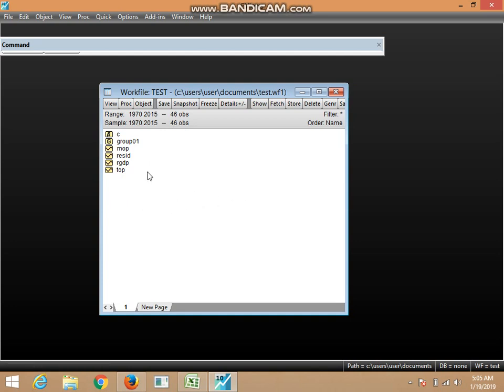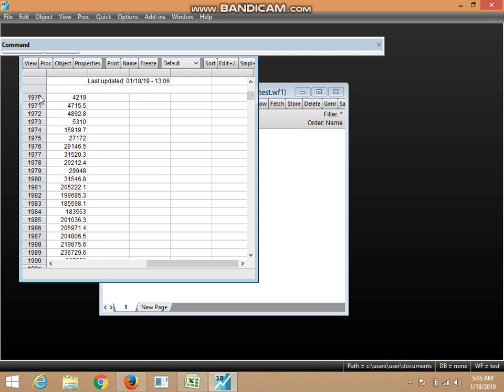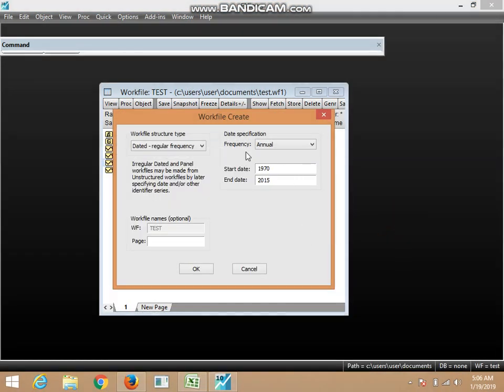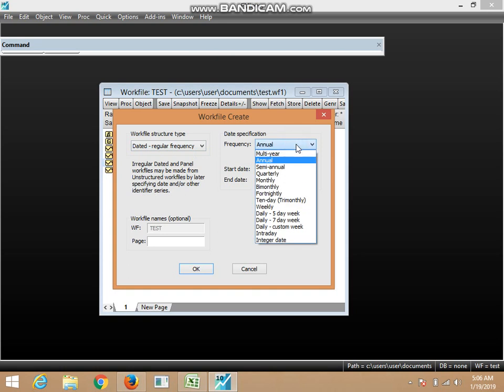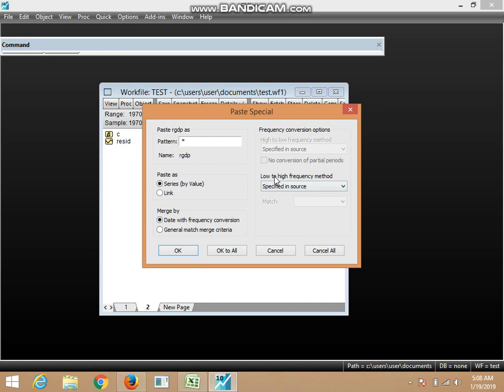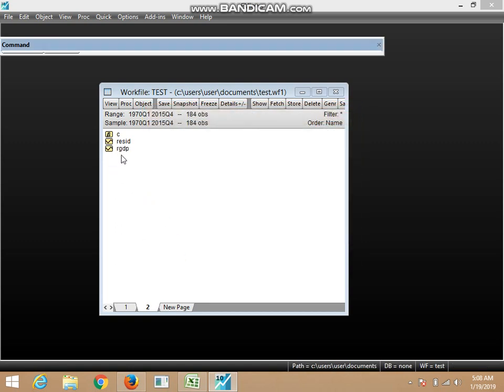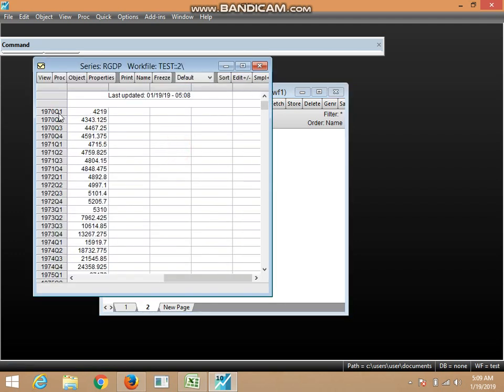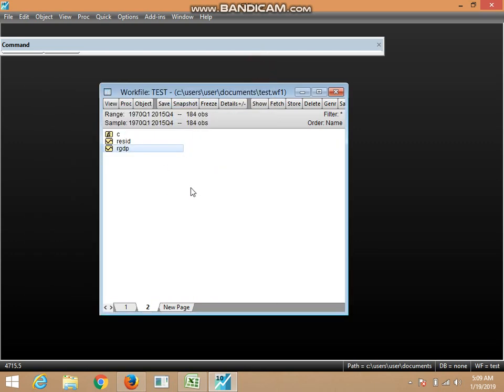How to Convert Annual Data into Quarterly Data in Eviews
This video provides simple steps on how to convert annual data into quarterly data using eviews. This is important for those who estimate dynamic models in the face of relatively small annual sample size, due to the issue of over-parameterization, losses in the degree of freedom and the dangers of micronumerousity. However it should be noted that this is purely a statistical issue as conversion from annual to quarterly data uses innovative outliers and as such, does not bring about additional information into the system.